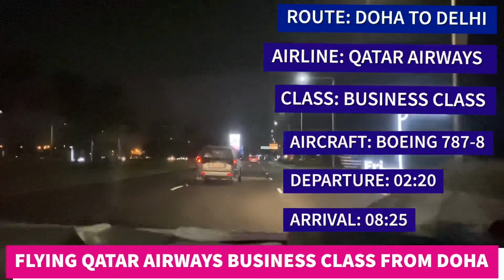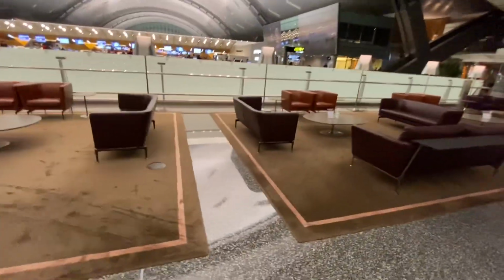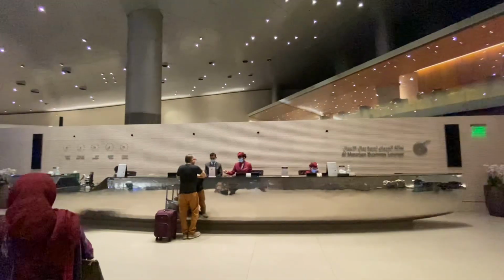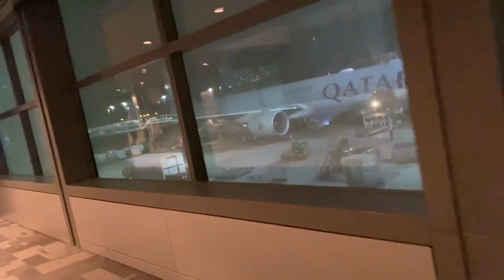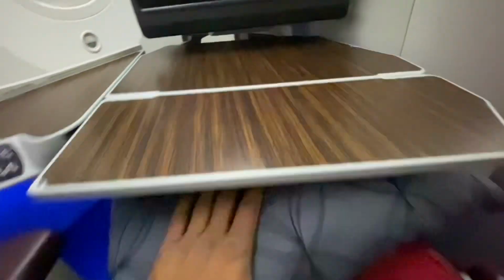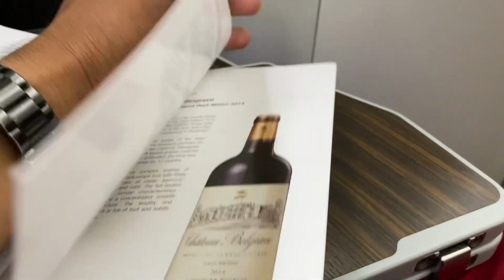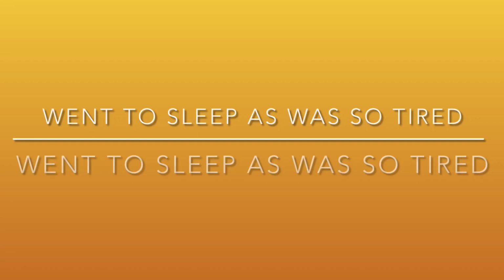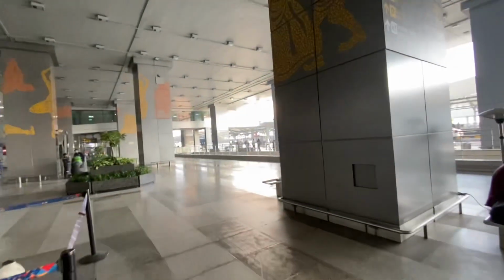Doha to Delhi on Qatar Airways Boeing 787-8 in Business class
Qatar airways - DOHA TO INDIA - BOEING 787 - business class - fifa World Cup

Qatar Airways Company Q.C.S.C. (Arabic: القطرية, al-Qaṭariya),operating as Qatar Airways, is the state-owned flag carrier airline of Qatar.Headquartered in the Qatar Airways Tower in Doha,the airline operates a hub-and-spoke network, flying to over 150international destinations across Africa, Asia, Europe, the Americas, and Oceania from its base at Hamad International Airport, using a fleet of more than 200 aircraft. Qatar Airways Group employs more than 43,000 people. The carrier has been a member of the Oneworld alliance since October 2013, the first Persian Gulf carrier to sign with one of the three major airline alliances.